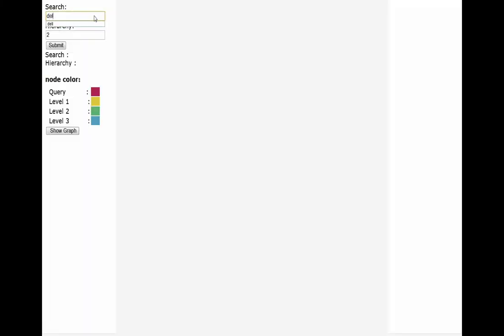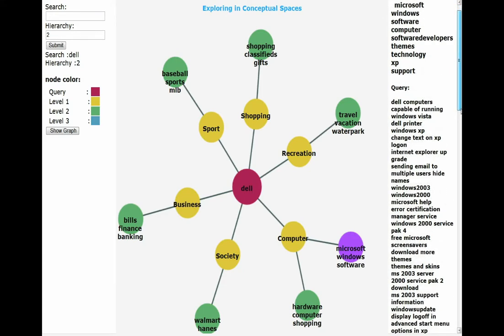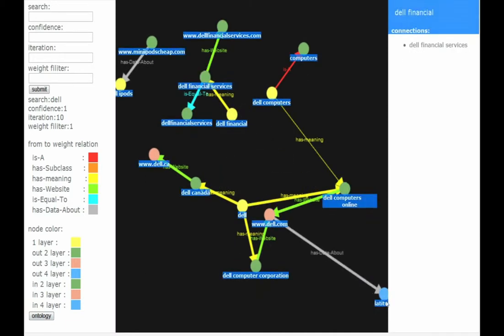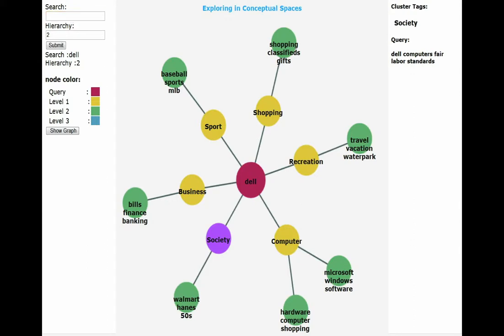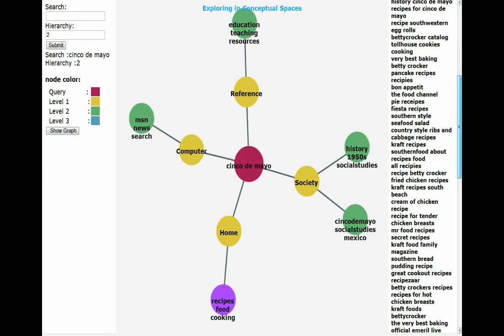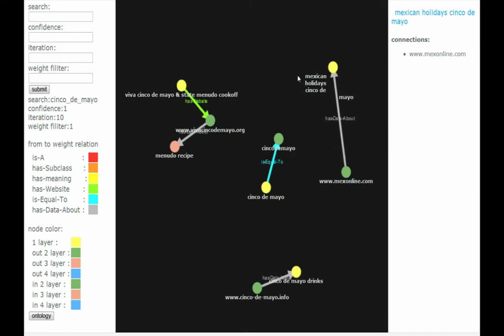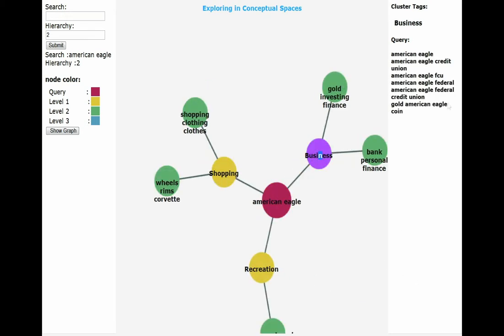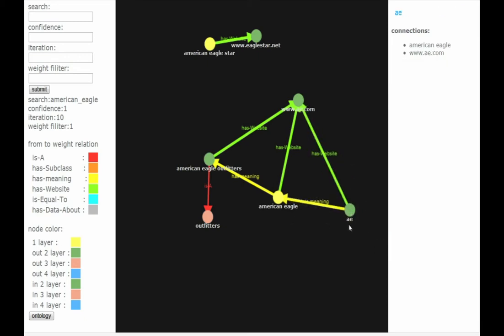Construct Hierarchical Ontology for Information Integration